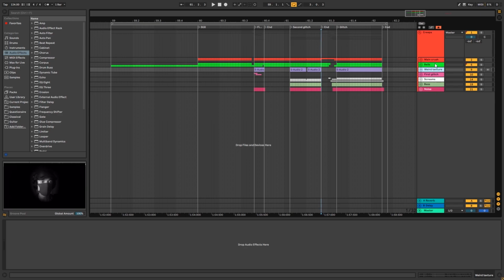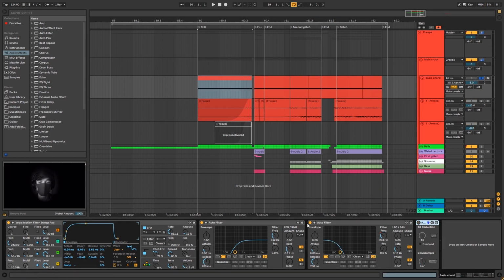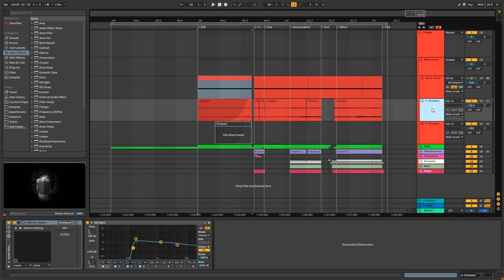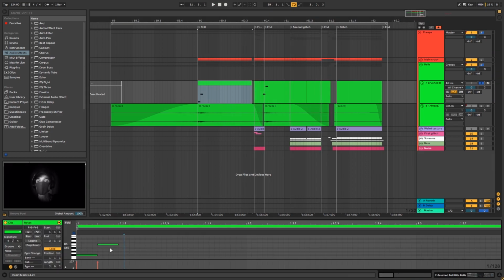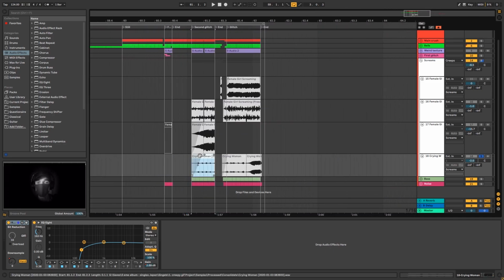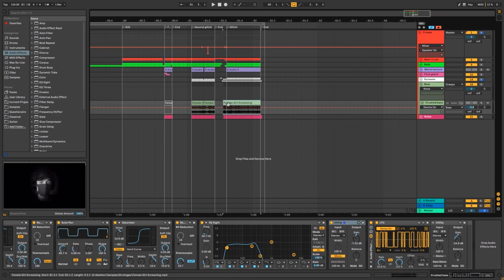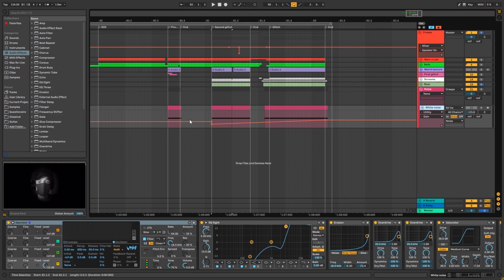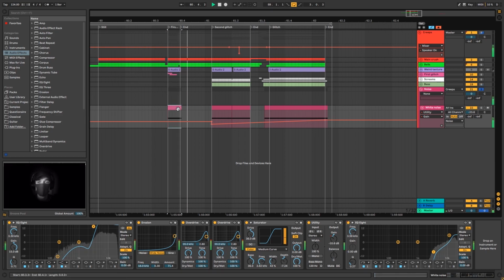The Sound-Design Behind "Natsuki.gif"